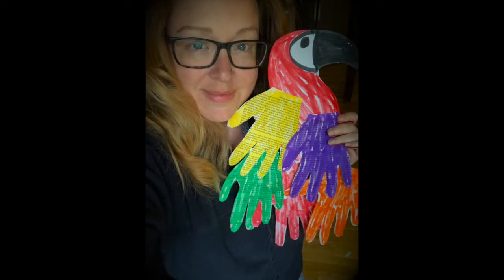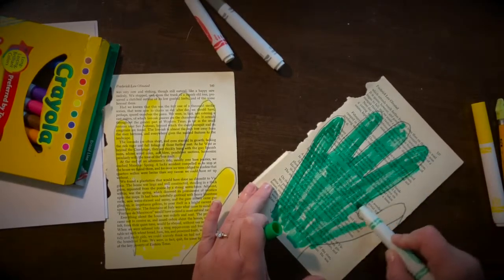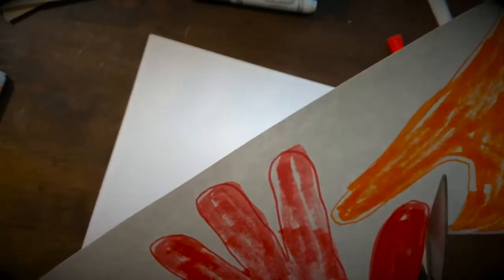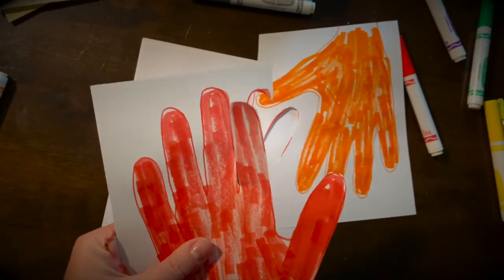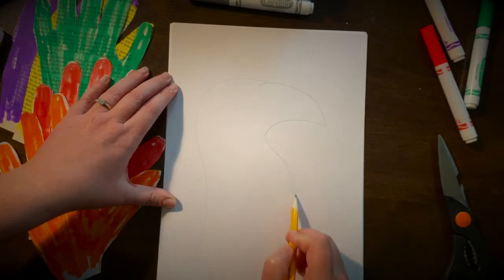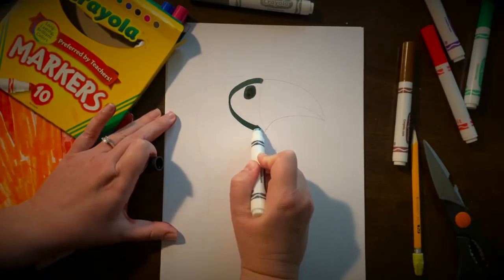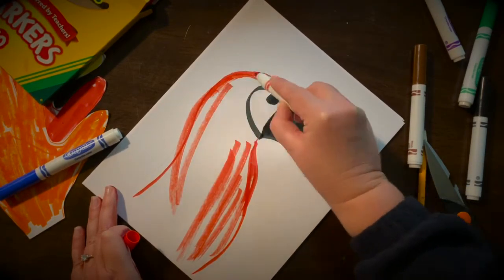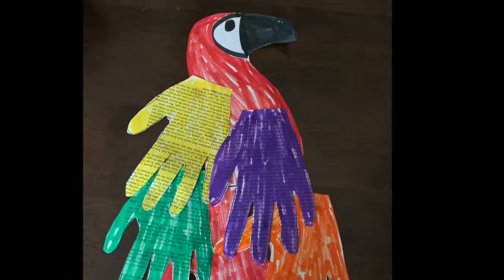My Parrot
Make a colorful creative parrot by tracing your hands.